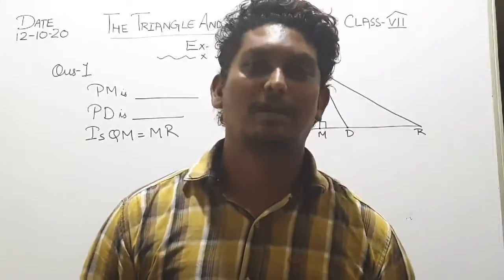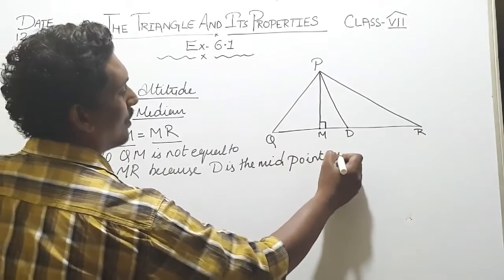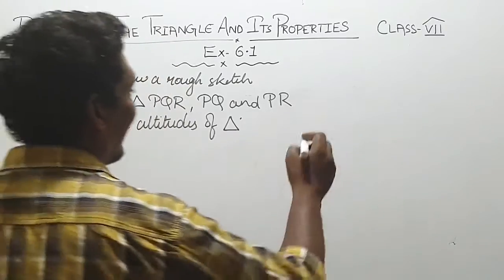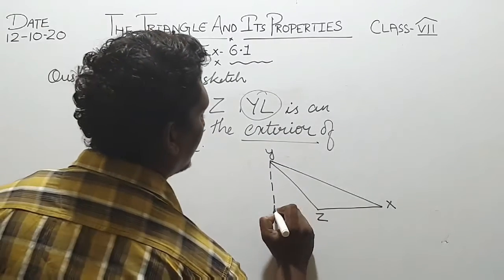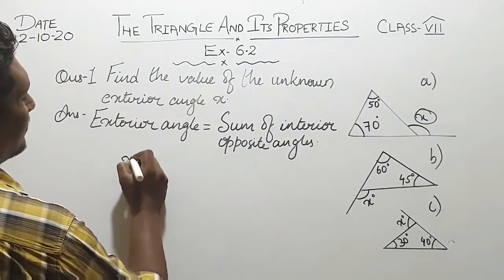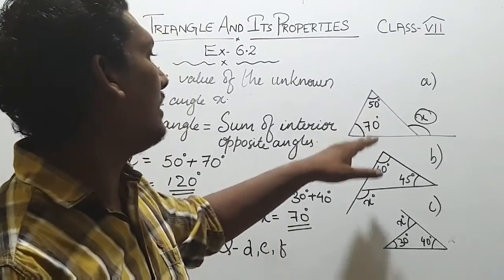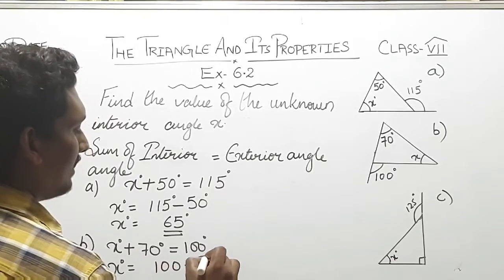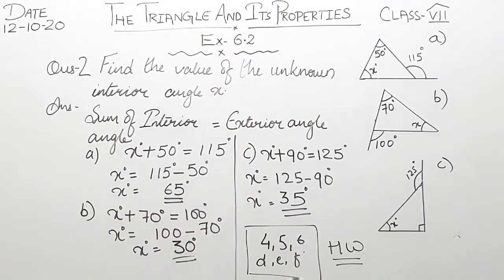October 14, 2020